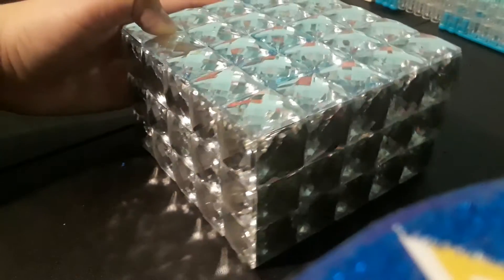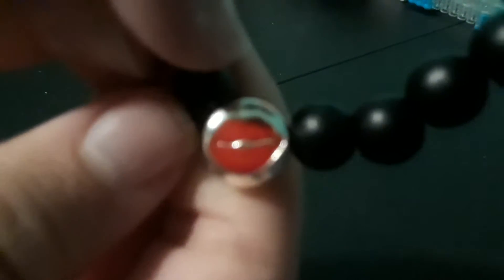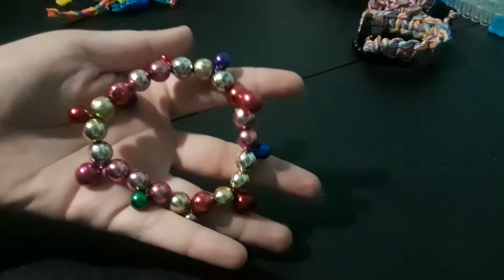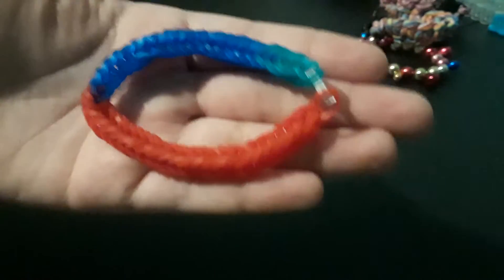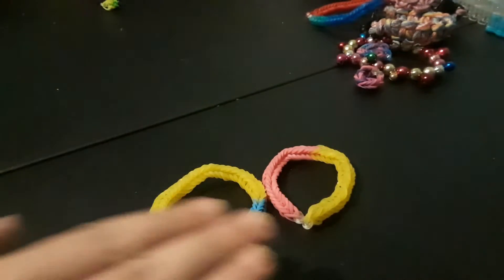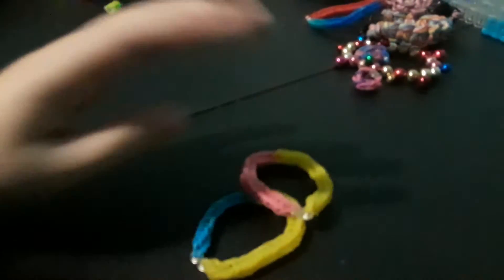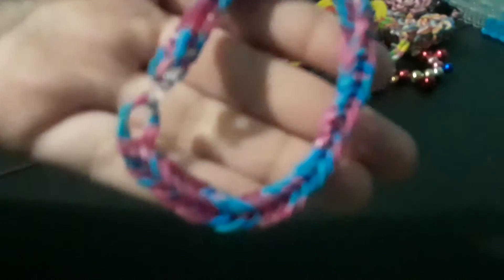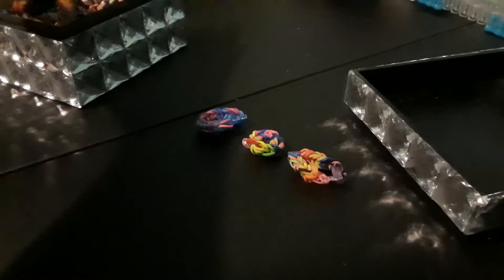MY BRACELET COLLECTION .MERRY CHRISTMAS